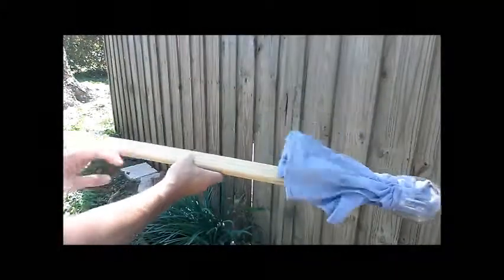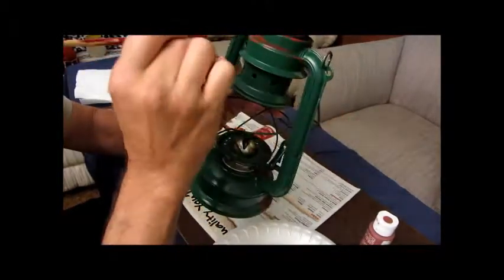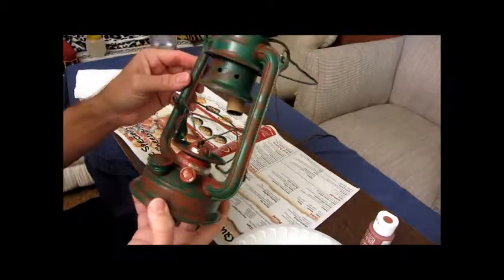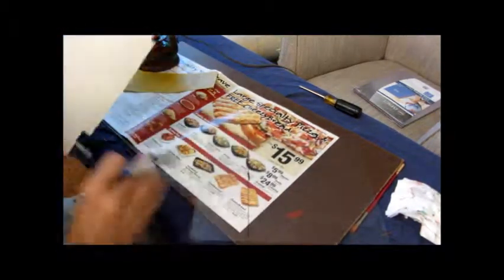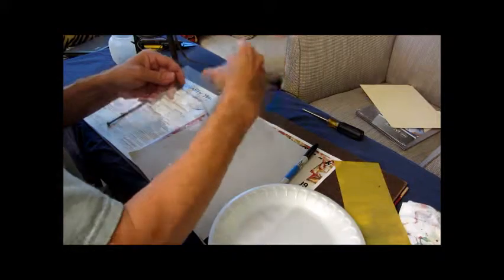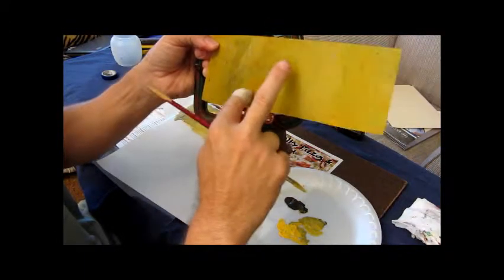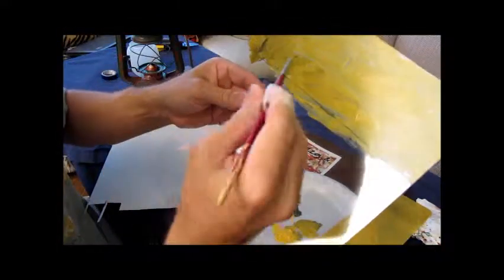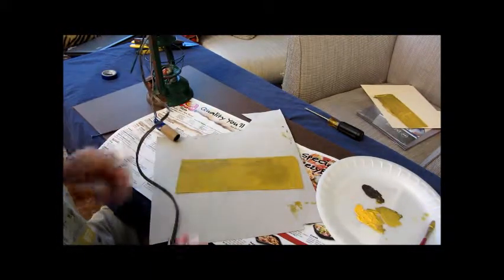make an oil lantern look old and weathered tutorial PART 2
PART 2 shows you how to paint weathering and coloring the glass to make it look dirty and used,
house of Halloween fun stuff.